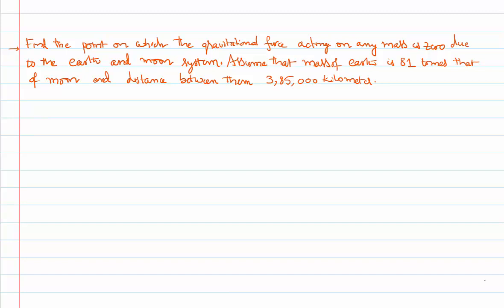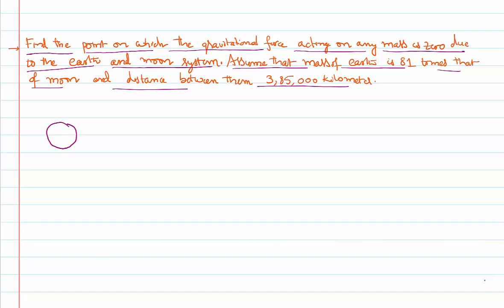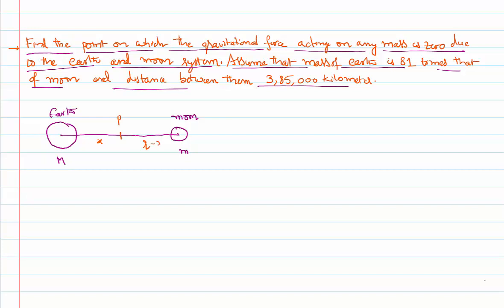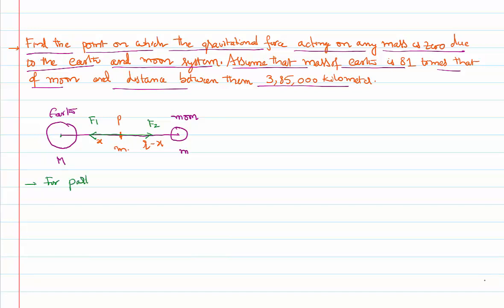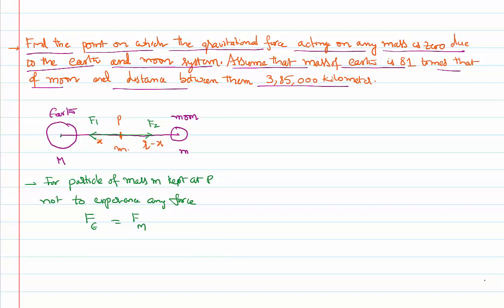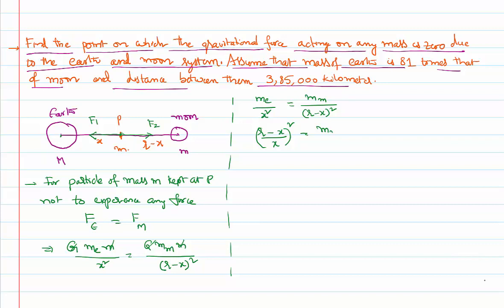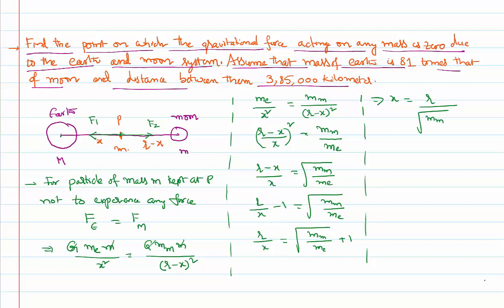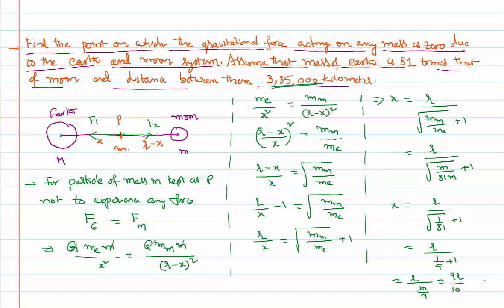Neutral Gravitation Point between Earth and Moon for IIT-JEE and NEET Physics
Neutral Gravitation Point between Earth and Moon for IIT-JEE and NEET Physics is done here in this video. We would like to find a point connecting the earth and moon where the resultant gravitational force is zero.  A third mass kept any where in between the earth and the moon experience gravitational force of attraction and hence it is experiencing two opposite forces. If the two forces are equal in magnitude, then they cancel each other and a neutral gravitational point between them.

0:00 what is our problem...
0:40 analyzing what is given..
2:30 for a neutral point..
4:00 position of neutral point is...